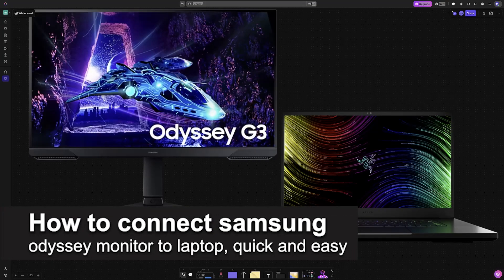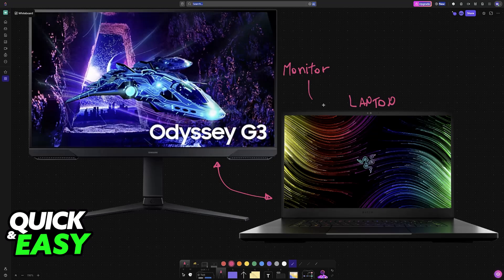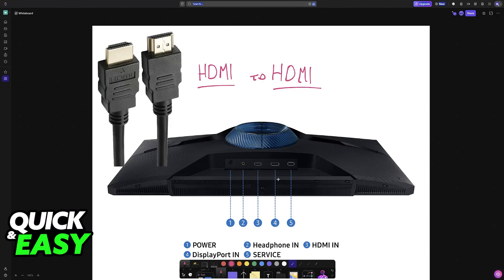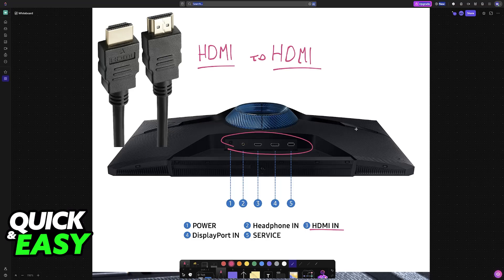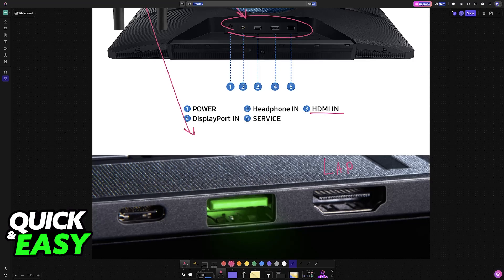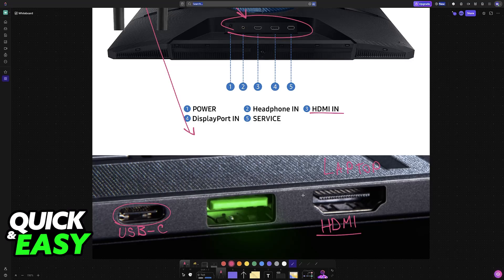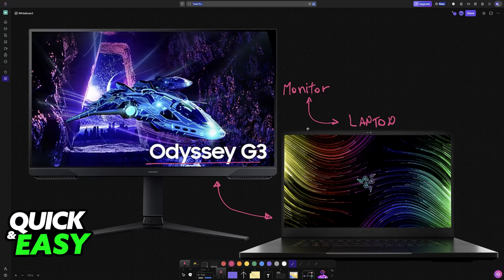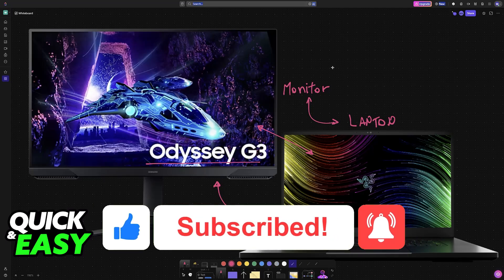How To Connect Samsung Odyssey Monitor to Laptop (2025) - Step by Step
I will solve your doubts about how to connect samsung odyssey monitor to laptop, and whether or not it is possible to do this.

I hope I have helped you with the video!